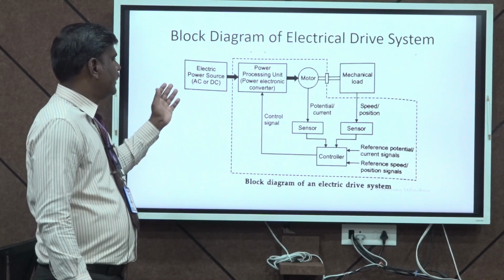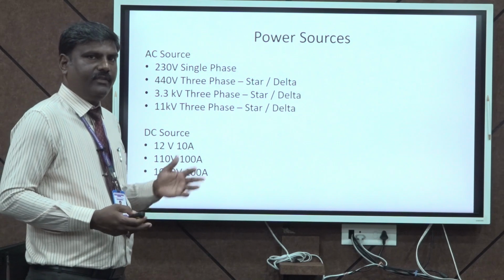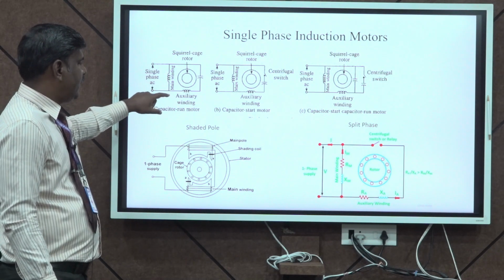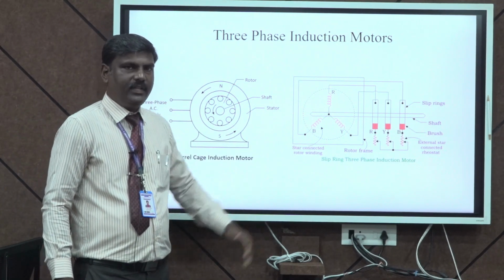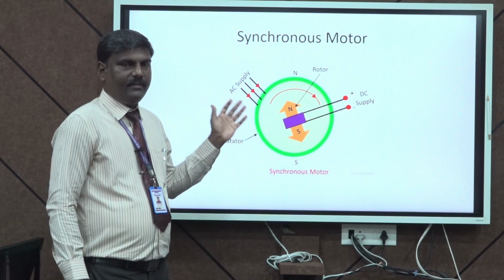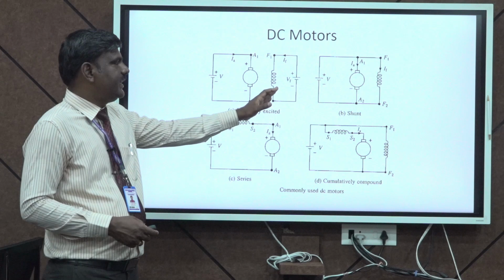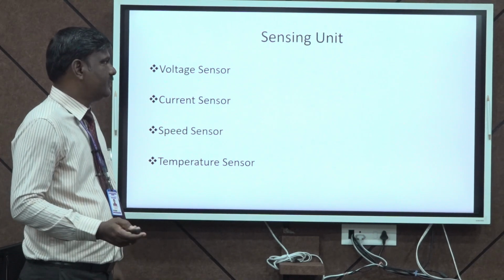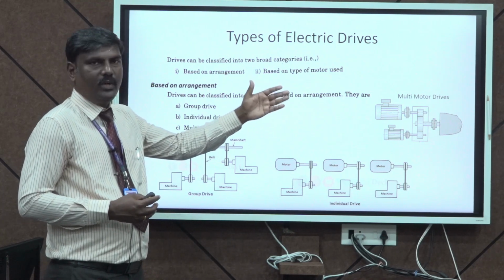Electric Drives Systems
This video gives a basic overview of Electric Drive Systems, explaining their components, working principles, and applications in a simple and clear manner. Ideal for beginners in electrical engineering.